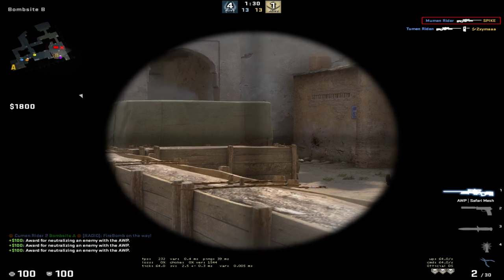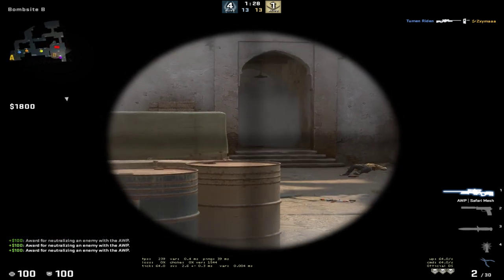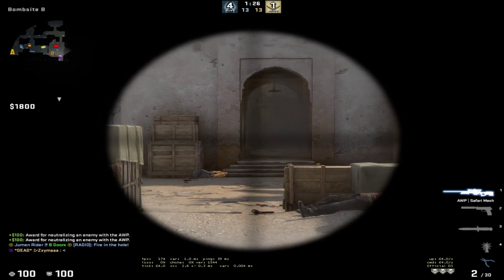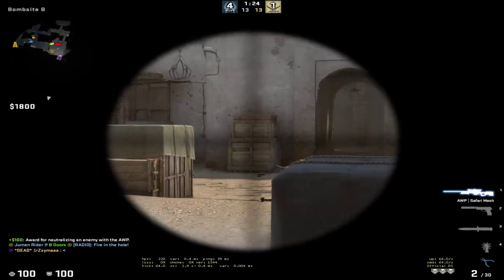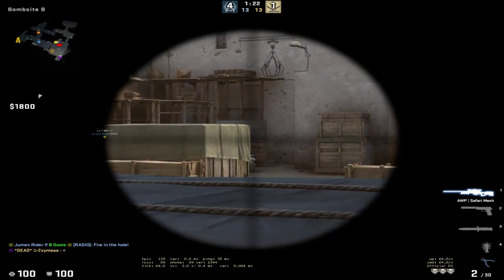b hold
GPU: NVIDIA GeForce RTX 2080 Ti
CPU: Intel(R) Core(TM) i7-7820X CPU @ 3.60GHz
Memory: 16 GB RAM (15.68 GB RAM usable)
Current resolution: 2560 x 1440, 120Hz
Operating system: